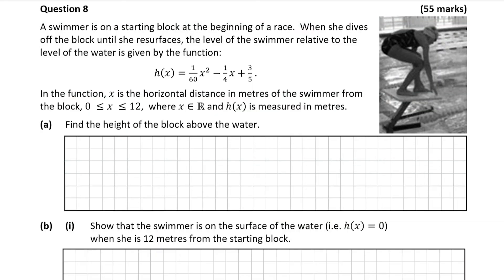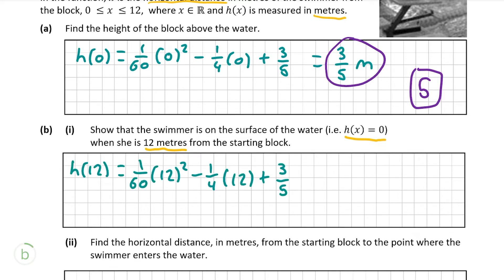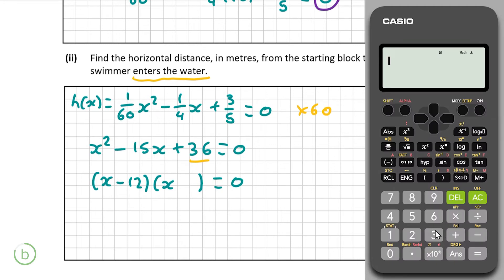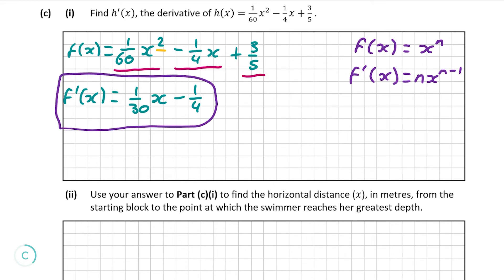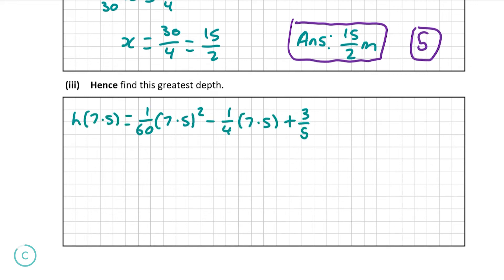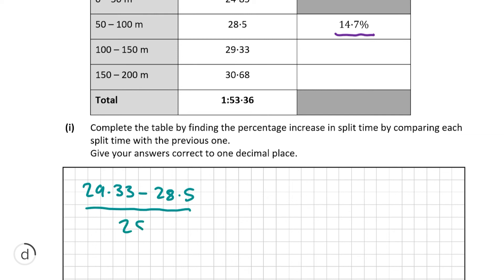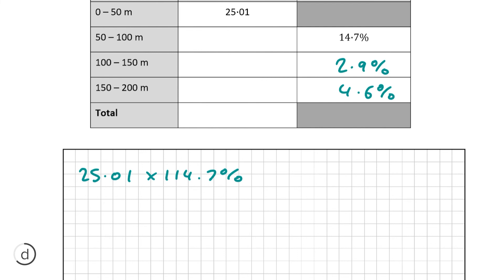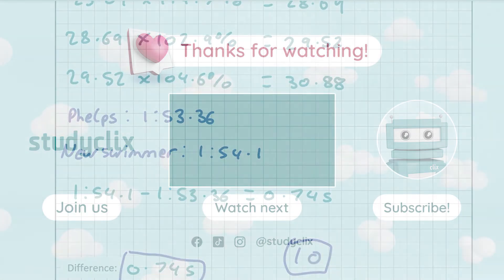Calculus | Solution to 2020 Paper 1 Question 8 | Leaving Cert Ordinary Level Maths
Watch Sam walk through this question to show you how to get full marks. For more Leaving Cert video solutions, check out

Content:
00:00 Begins
00:46 Part a
01:25 Part b
03:19 Part c
05:51 Part d